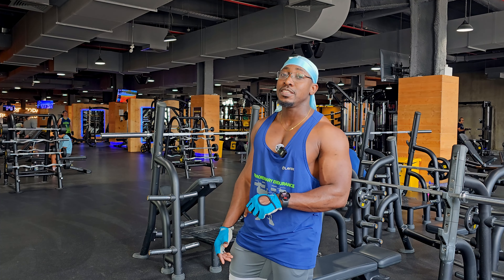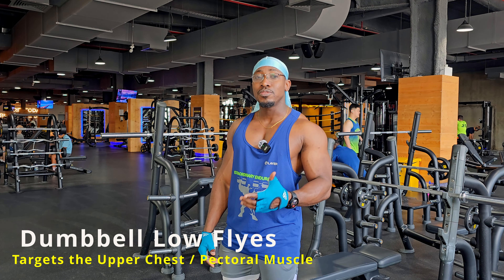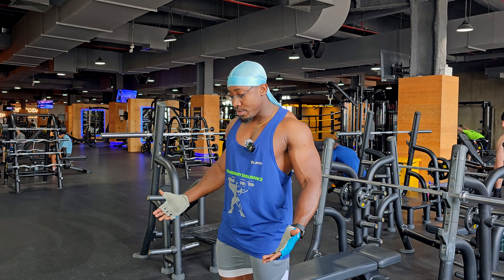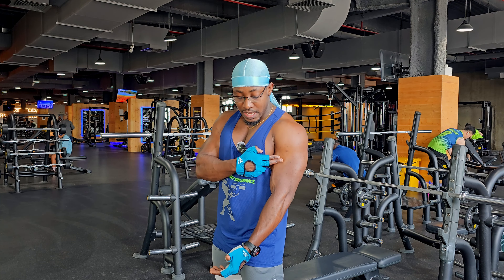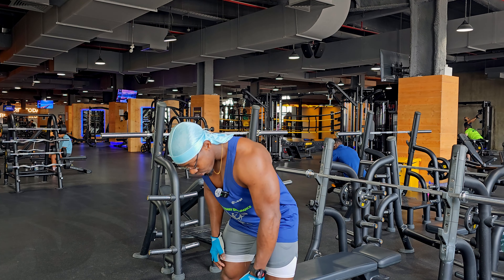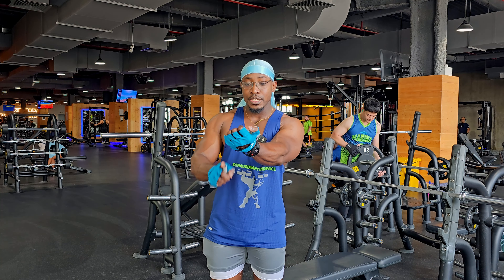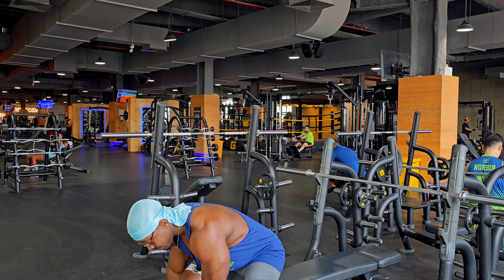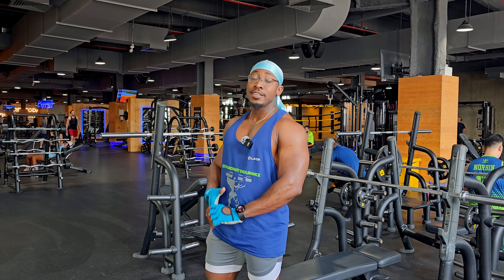Get a Sculpted Upper Chest with Dumbbell Low Flyes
In this video, we'll show you how to sculpt your upper chest with dumbbell low flyes. This exercise is perfect for anyone looking to add definition and size to their chest muscles. We'll guide you through the proper form and technique to ensure you get the most out of this exercise.

Whether you're a beginner or an experienced lifter, this video is for you. Follow along with our trainer and get ready to see results in no time.

Hello guys, its Nii and this is Bodybuilding: Do It Right, where I teach you proper form and techniques on exercises to grow your muscles effectively. I'd be glad to answer your questions down below ⬇️